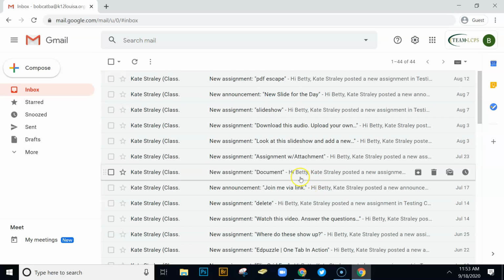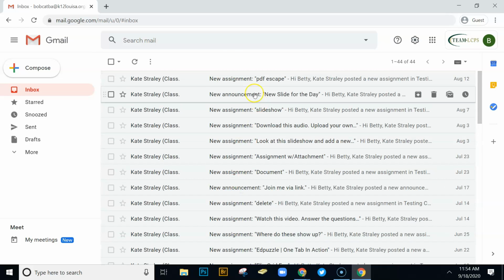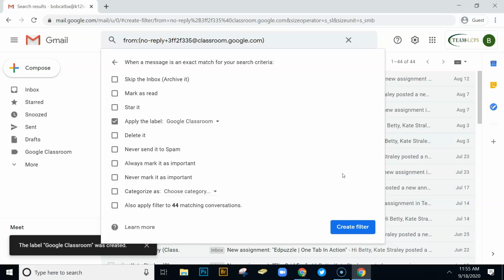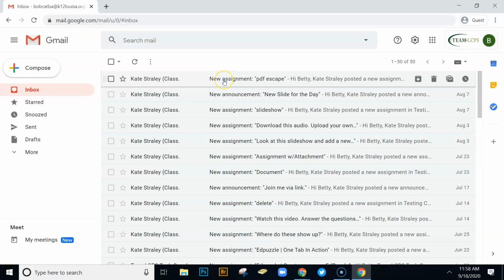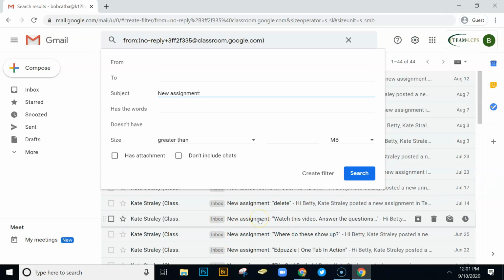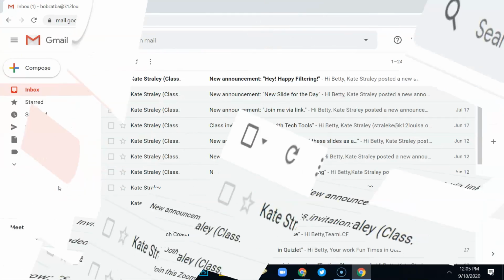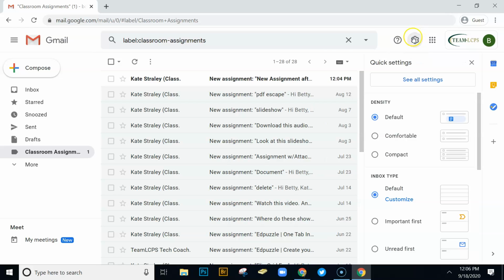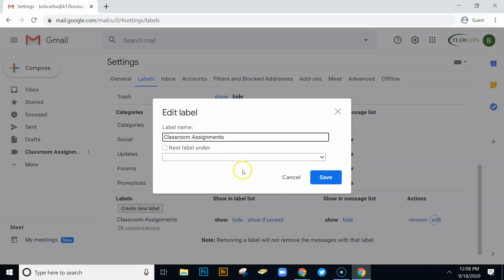Filtering Your Gmail Inbox